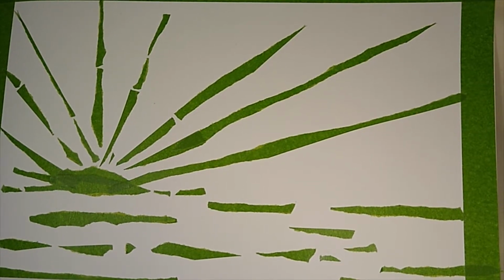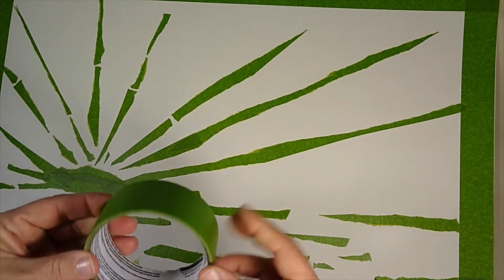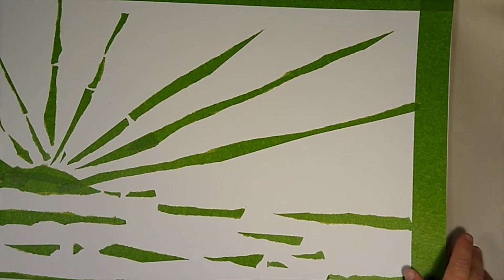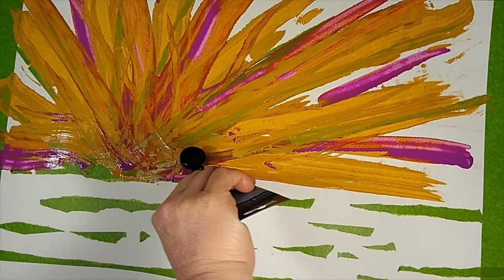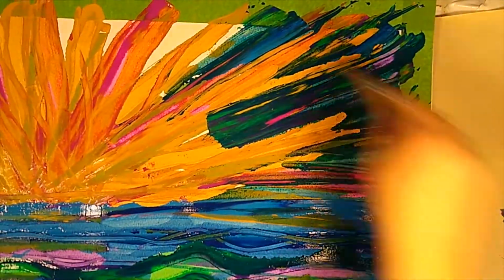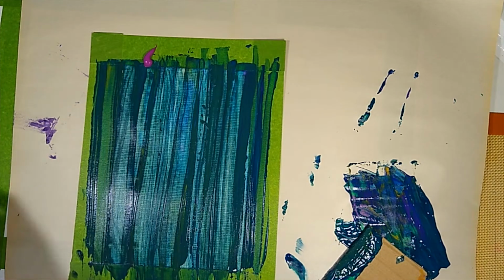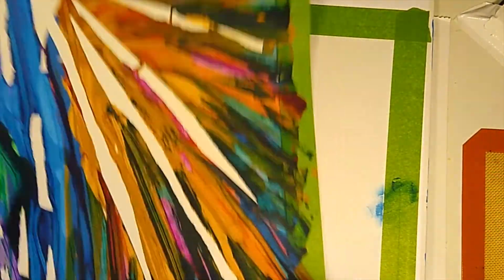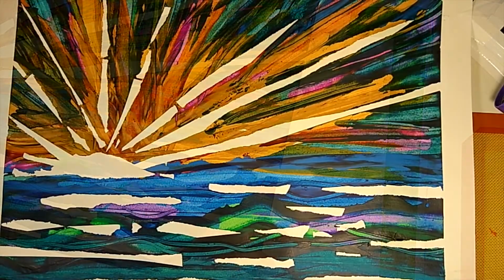Abstract Exploration #1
Join Ms. Abby to explore abstraction using paint, watercolor paper, painter's tape, and a little bit of cardboard. Let's see what happens!